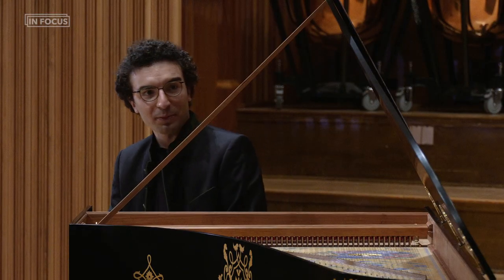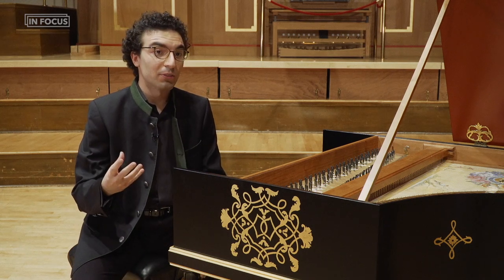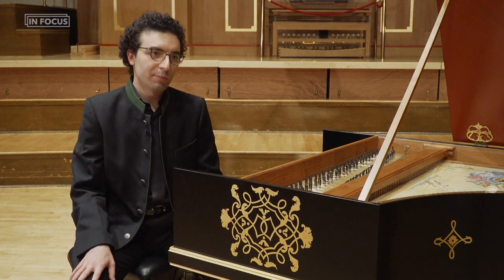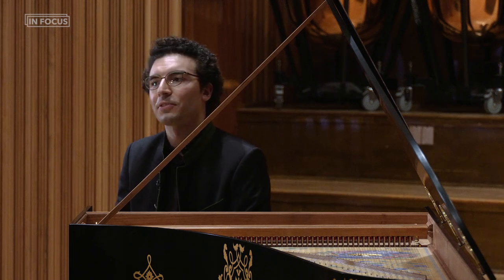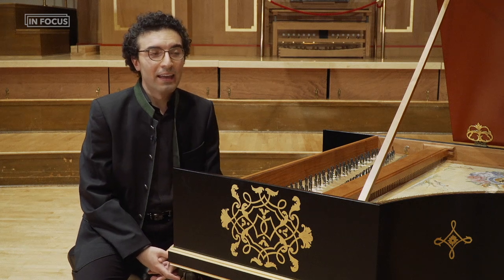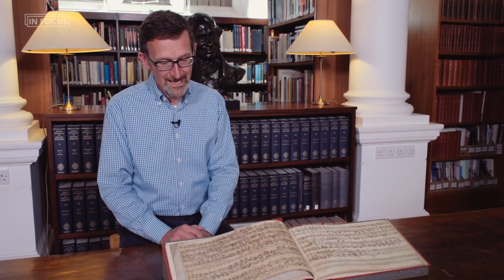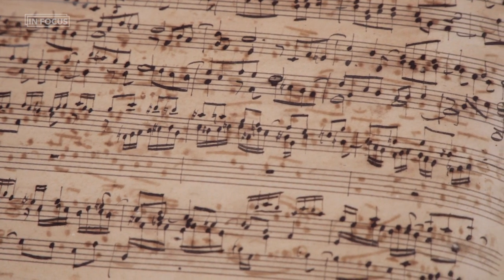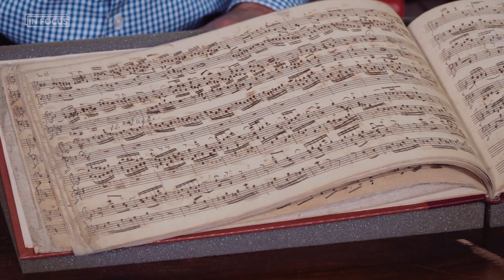In Focus: The Kennedy-Mietke Harpsichord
Discover the world of the RCM's brand new harpsichord by Bruce Kennedy, with performances and insights from members of the RCM.

Harpsichordists Tolga Atalay Ün (Mills Williams Junior Fellow) and Dominika Maszczyńska (Fellow in Historical Keyboards) perform two preludes and fugues from the second set of Bach’s The Well-Tempered Clavier.

The new double-manual harpsichord is ideal for performing Bach, as well as French and Italian repertoire. Based on early 18th-century originals by Michael Mietke, its German style contrasts with and complements the RCM’s stock of mainly Franco-Flemish harpsichords, offering students the opportunity to experience a very different kind of instrument: one they will frequently encounter on the international concert and competition platform.

JS Bach: Prelude & Fugue in D minor BWV 875 00:00
Harpsichord: Tolga Atalay Ün

Tolga Atalay Ün on the Kennedy-Mietke Harpsichord 04:12

Peter Linnitt on the Marpurg manuscript in the RCM Collections 06:20

JS Bach: Prelude & Fugue in G major BWV 884 07:47
Harpsichord: Dominika Maszczyńska

In Focus is an RCM initiative to share unique areas of music-making at the College with our audiences. Designed to be watched online, our immersive films offer viewers the chance to experience the warmth, intimacy and richness of chamber music, wherever they are.

Filmed across our state-of-the-art venues, roving cameras offer audiences a unique perspective on our musicians’ technique and on-stage communication during the performance. There will also be the opportunity to hear more about the music direct from the performers and to discover the intriguing stories behind the programmes through the range of artefacts, instruments and paintings held in the RCM’s treasured collections.